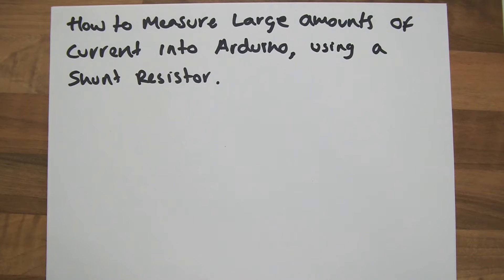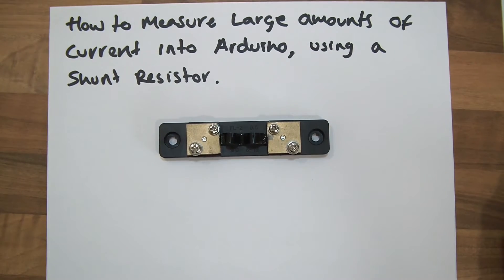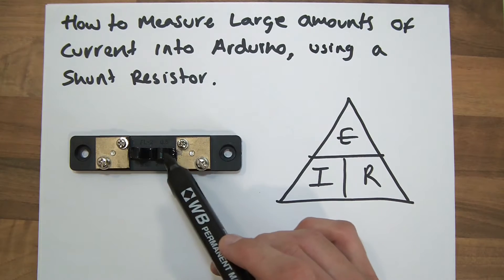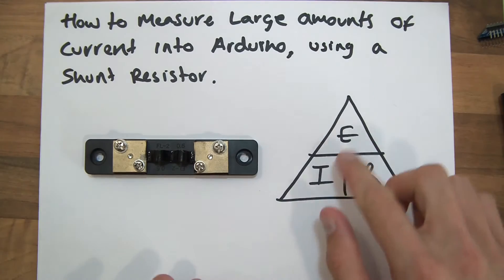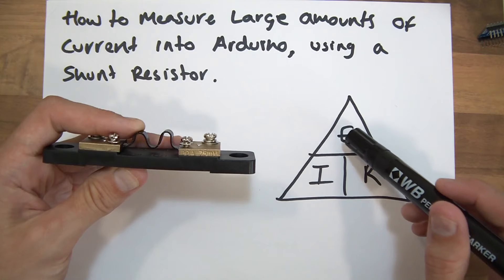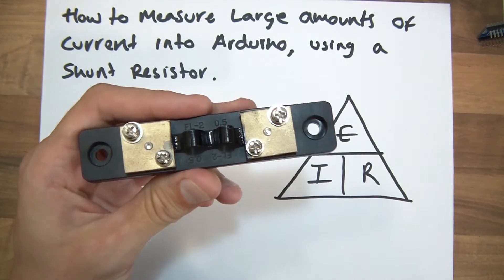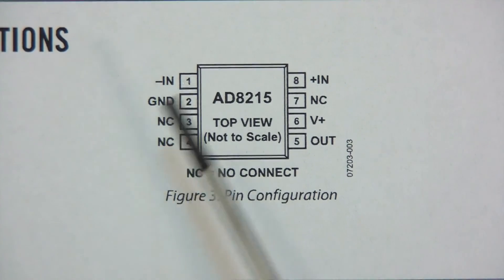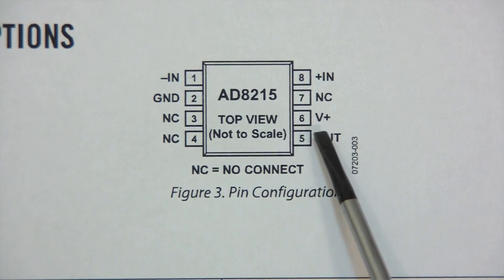TUTORIAL: How to Measure Current - Arduino - Current Shunt & Amplifier (Part 1 - Theory & Prep)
This videos shows you how you can measure large amounts of current into Arduino using a current shunt. Basically, the shunt voltage drop will be too small to read directly into Arduino, so you need to amplify it to get descent resolution. I use AD8215 current sensing amplifier.

The AD8215 is an excellent IC, and is remarkably accurate, but it does have an offset of 33mv. This means that the first 7 counts are void. Basically, the IC can't measure the first 500ma. Not a problem for this setup!

Note! There is a better way to measure current than this. Don't use an amplifier, but use a high bit ADC. See my ads1015 videos..